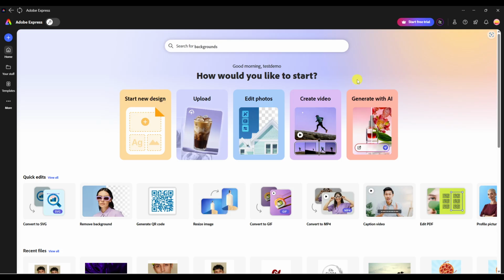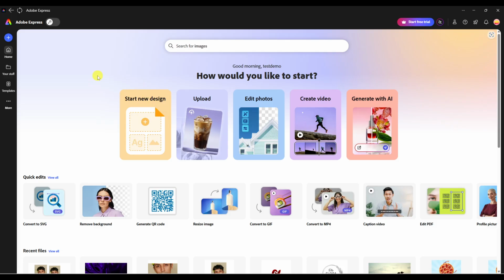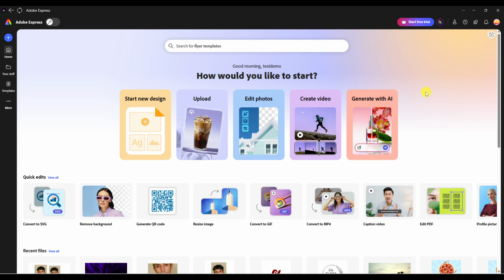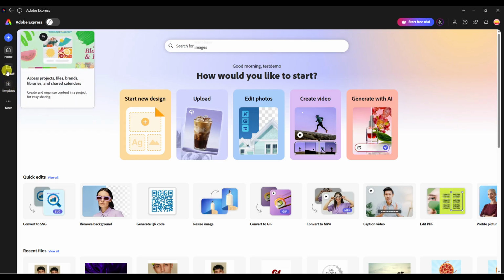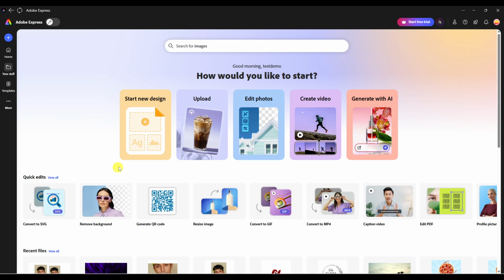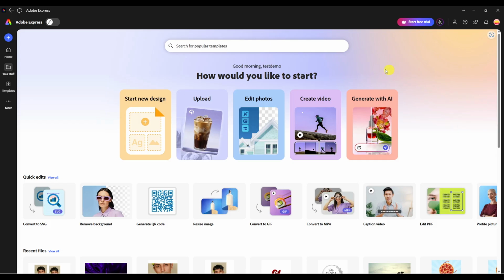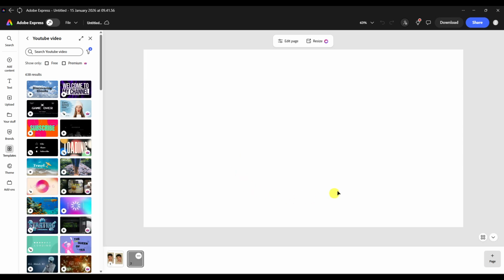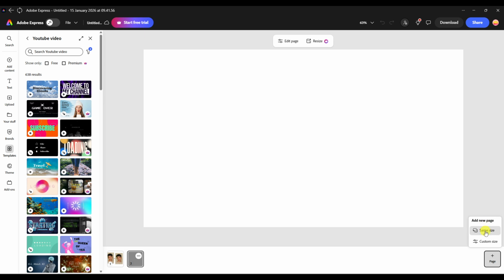How To Add Page In Adobe Express (2026) (Complete Guide)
In this video, you’ll learn how to add page in Adobe Express step by step. This Adobe Express tutorial is made for beginners who want a simple Adobe Express beginner guide to working with pages.

I’ll show you how Adobe Express add page works, how to add new page Adobe Express, and how to manage multiple pages in Adobe Express for your designs. If you’re looking for Adobe Express how to add page, this easy walkthrough explains everything clearly.

This Adobe Express 2026 guide helps improve your Adobe Express graphic design workflow with helpful Adobe Express editing tips. Follow this Adobe Express step by step tutorial and start creating projects with multiple pages in Adobe Express.